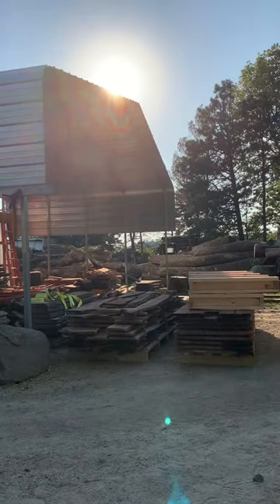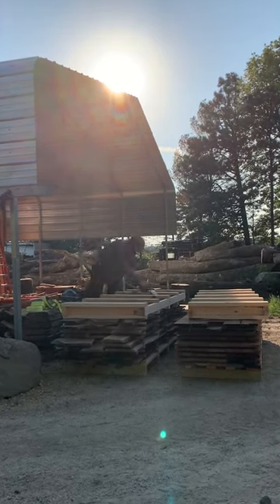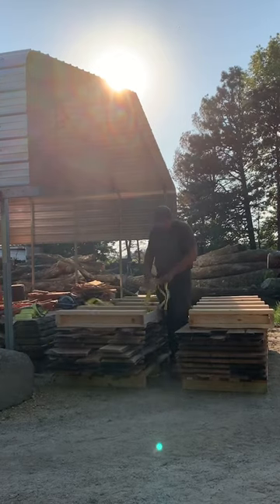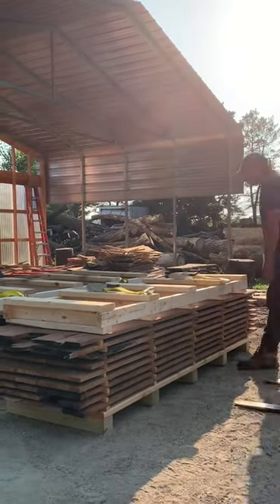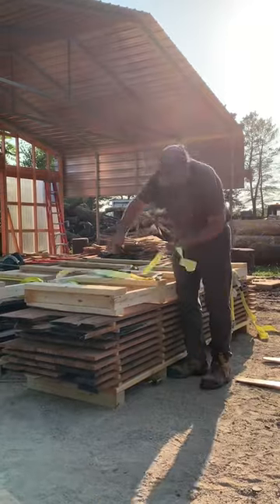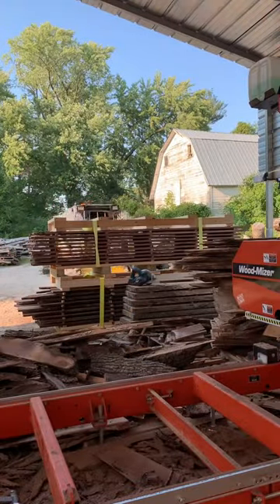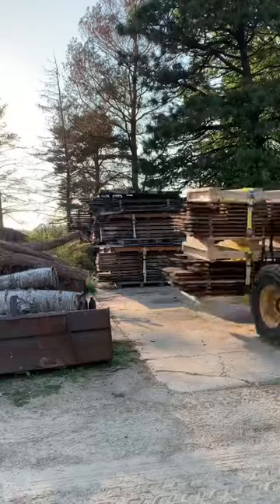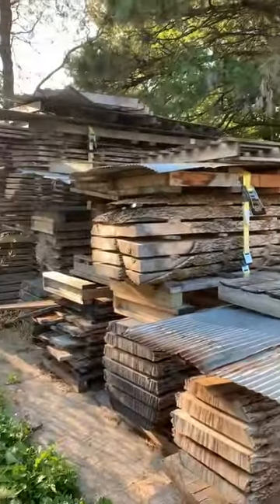Stacking Racks of Walnut Boards ~Slabskids for Air Drying Wood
Stacked and Stickered Black Walnut Boards... home sawn lumber. Air drying 1x6 lumber using
We salvage trees of all shapes & sizes and most varieties. If you have trees that are being removed, get in contact with us to give the logs a second use and a higher purpose. Tag someone in this post if you know they need help with large logs and trees.